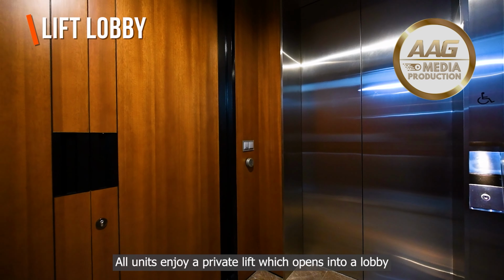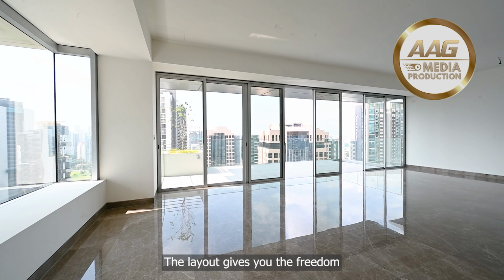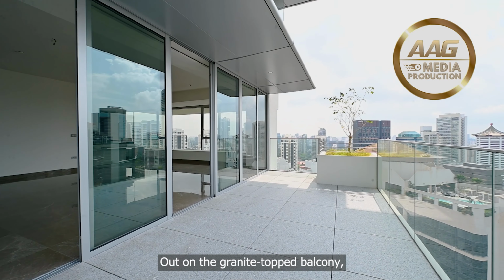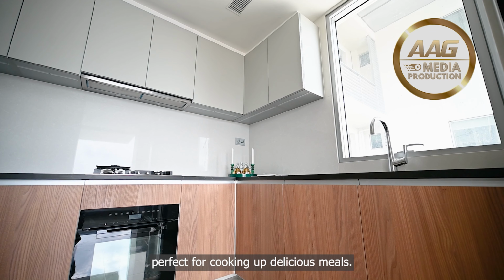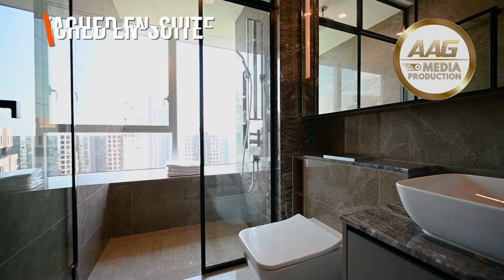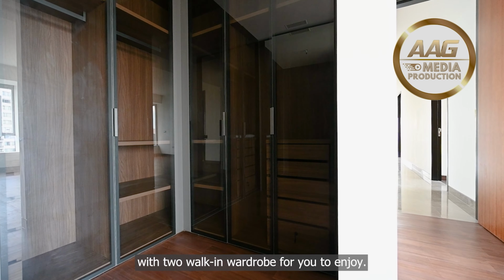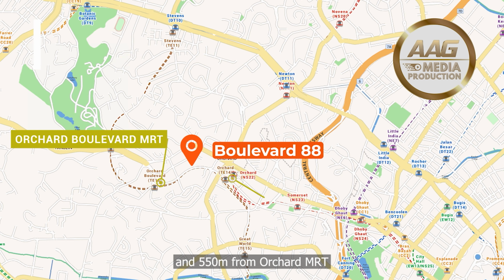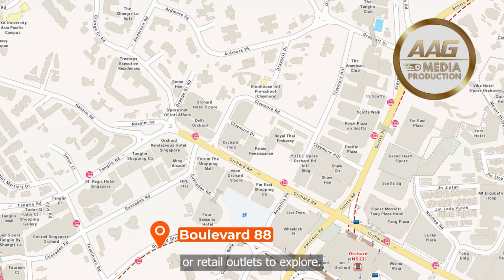Singapore Condo Property Home Tour | BOULEVARD 88 by Serene Lek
Kindly contact Featured OrangeTee & Tie AAG Agent: Serene Lek